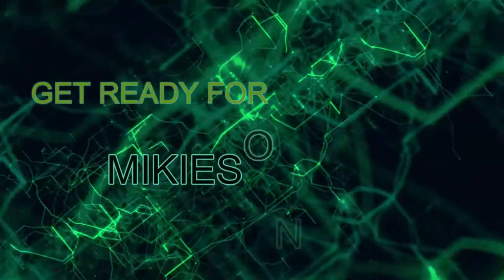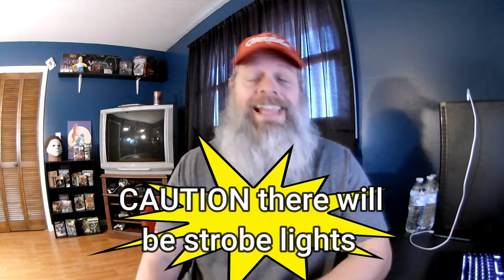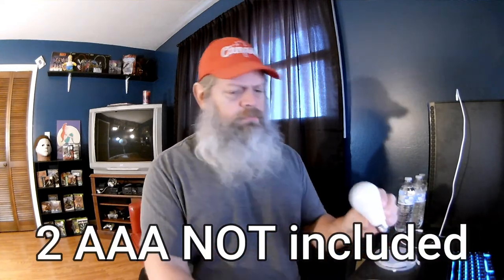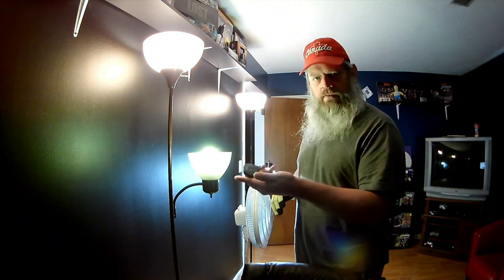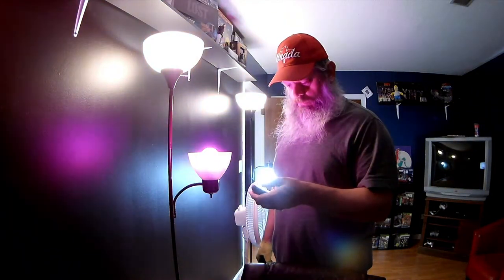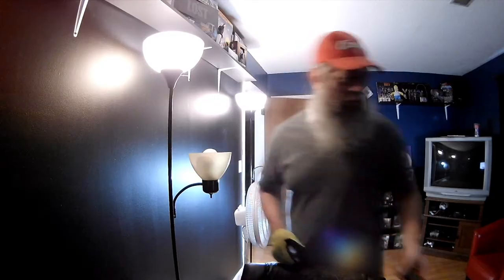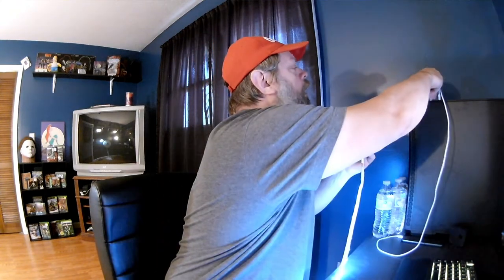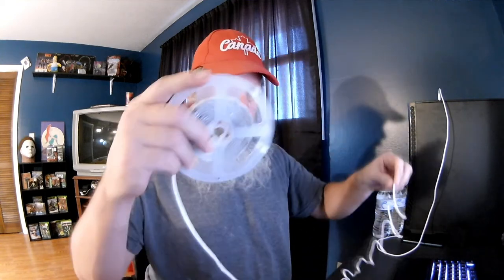Monster LED Mood Lights Unboxing and Demo 1 4 20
I finally unbox one of my xmas gifts.I have a couple others waiting to unbox as well.